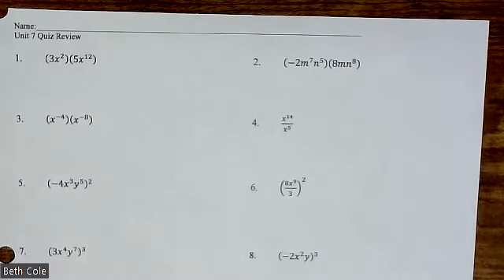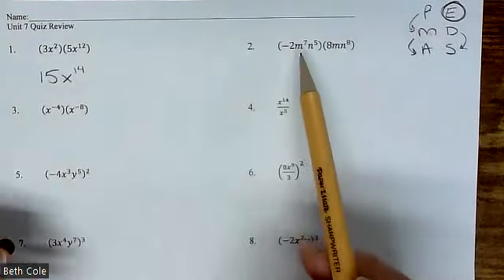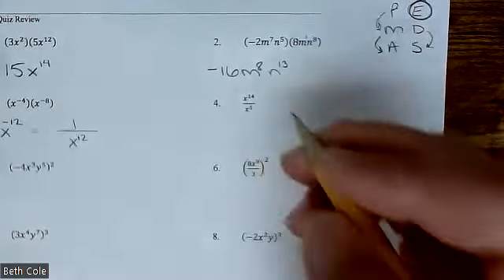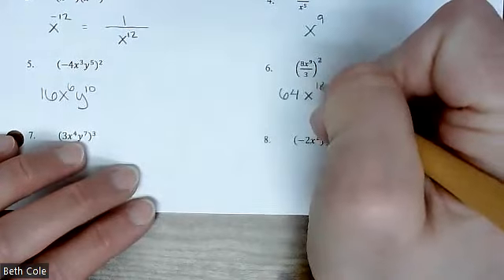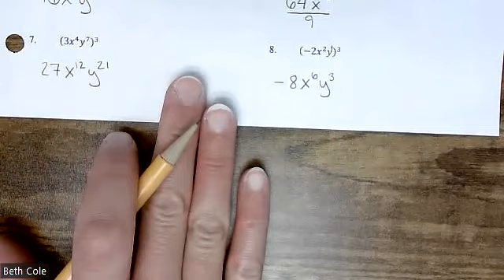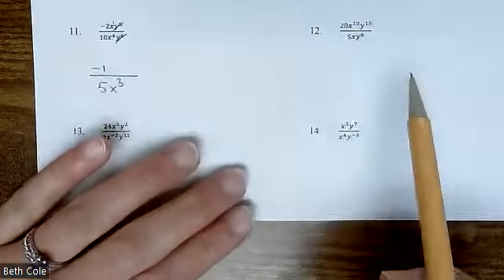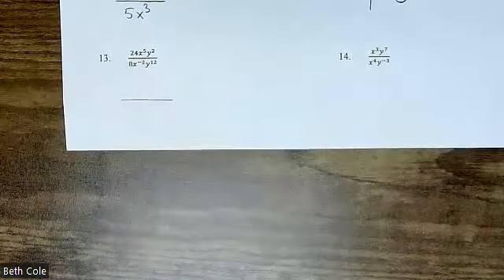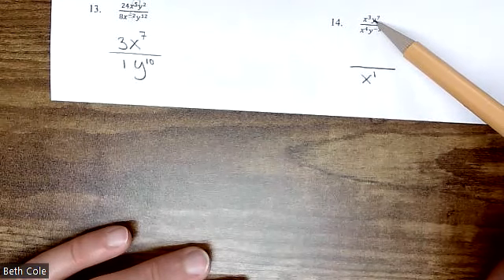exponent rules practice